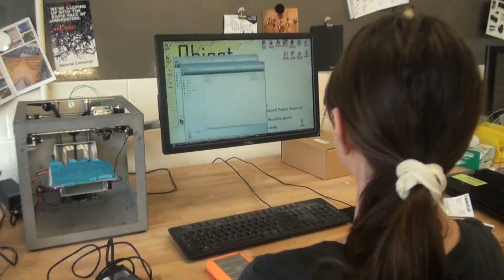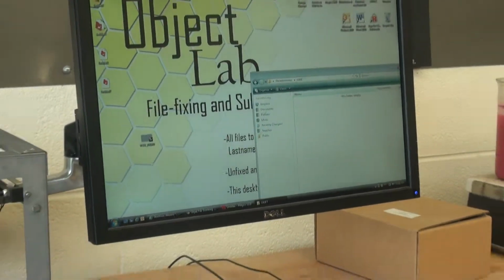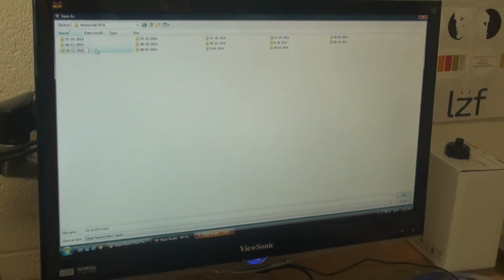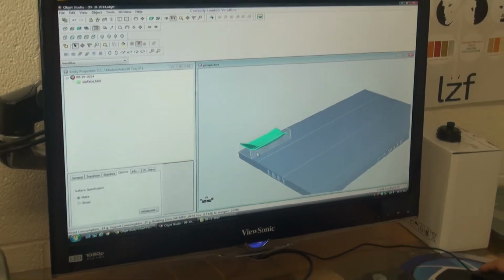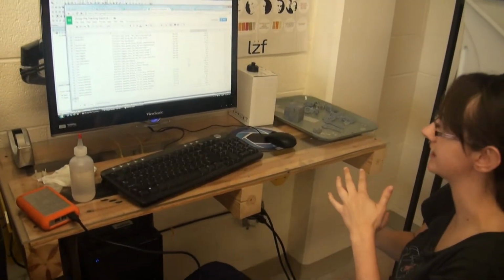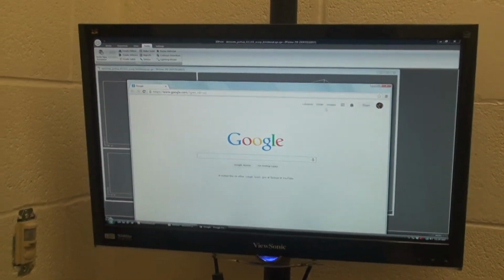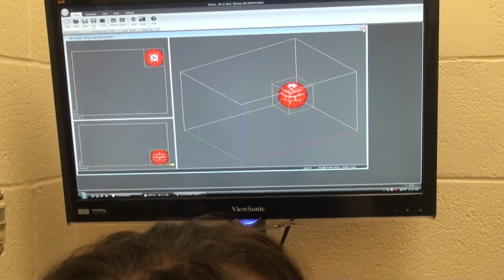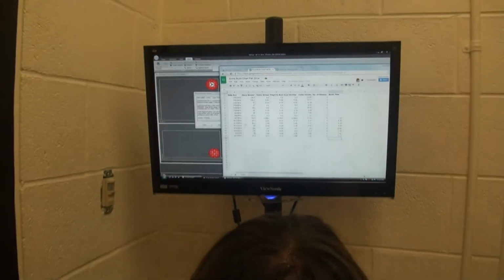Objet + Zcorp Demonstration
COSC 412